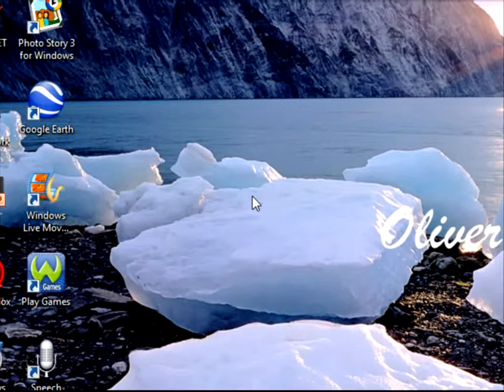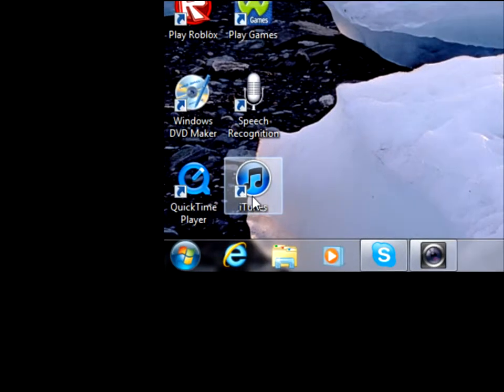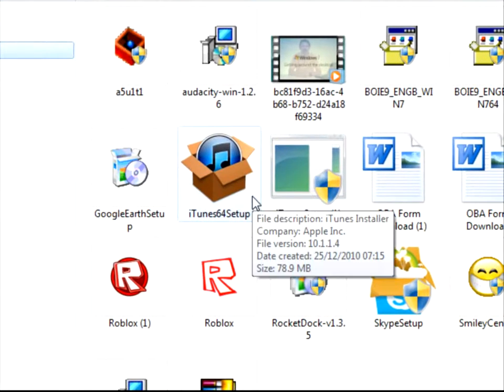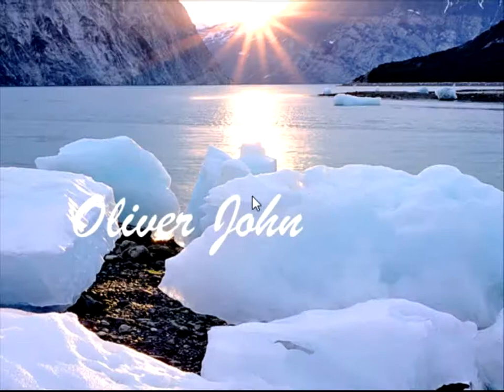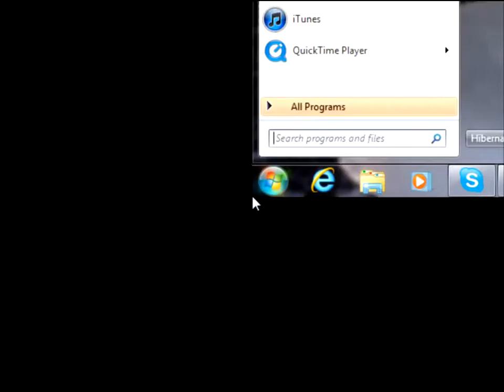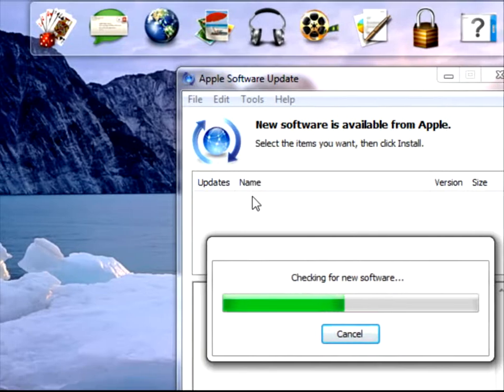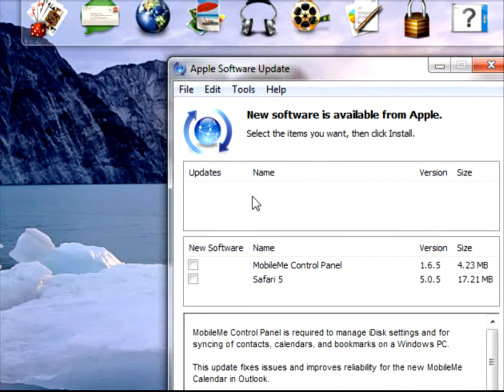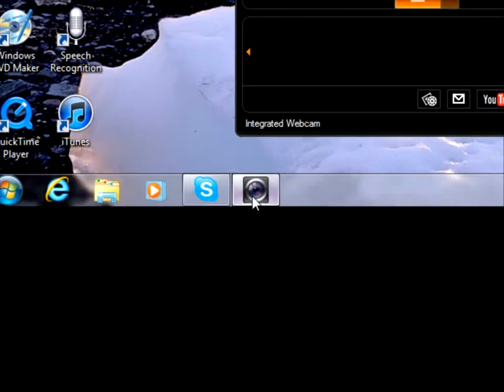How to update itunes or quicktime